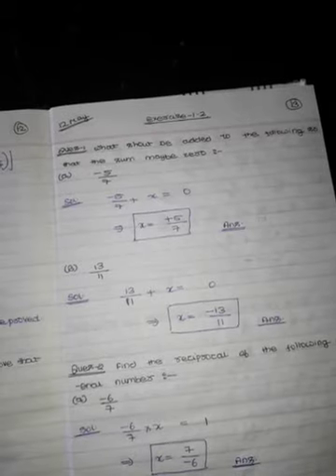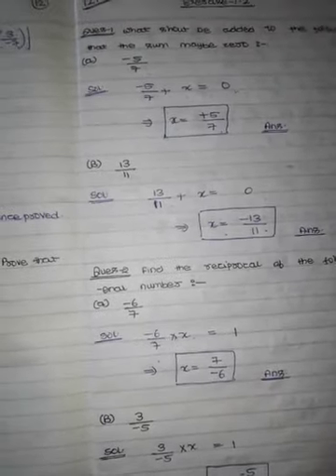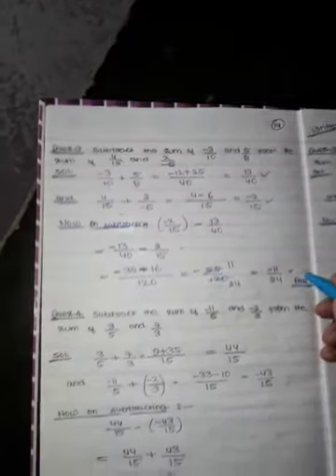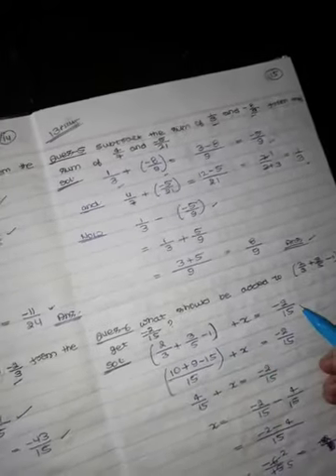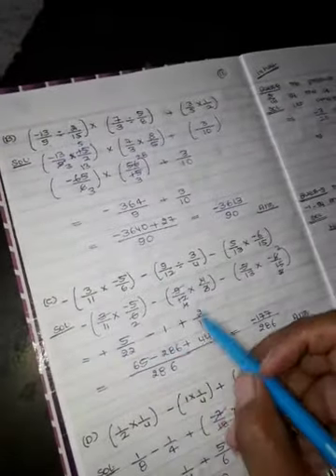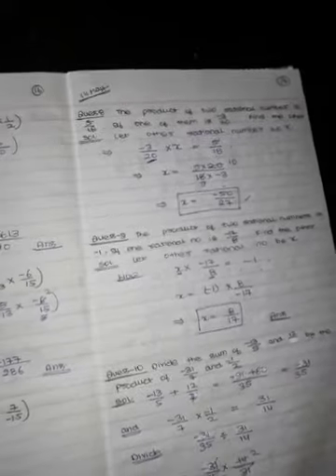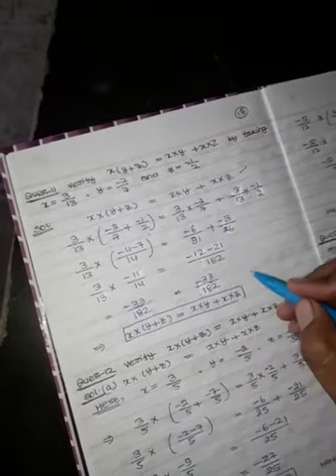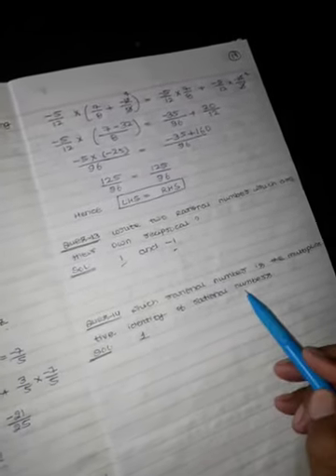Maths Class-8th (4th video) By Mr.Tarun Bhardwaj